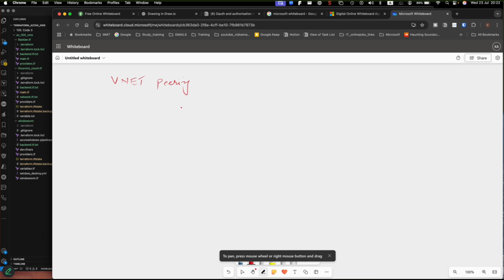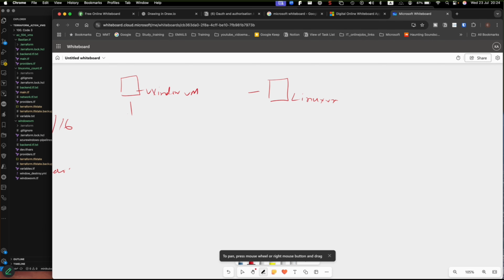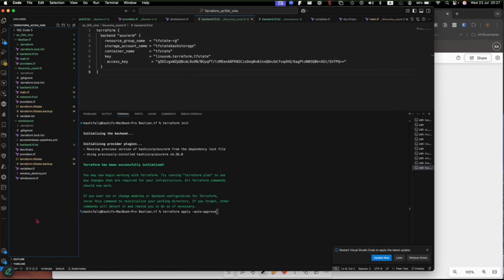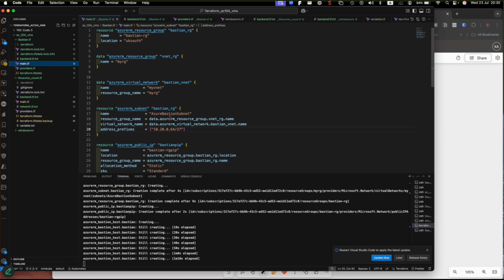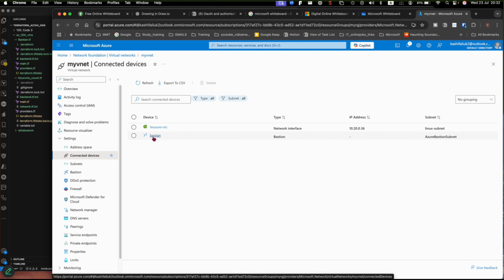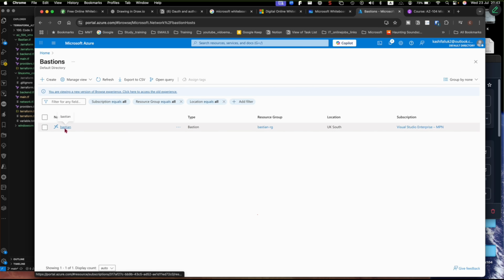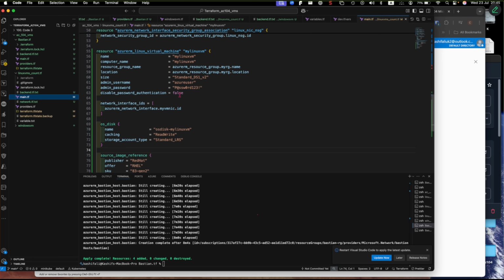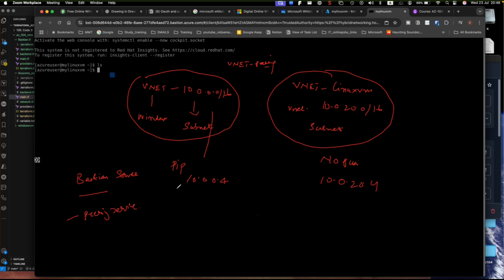Azure VNet Peering Explained | Step-by-Step Lab for AZ-104 + NSG Rules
Learn how to configure Azure Virtual Network (VNet) Peering step-by-step, as required for the AZ-104 Microsoft Azure Administrator certification. In this video, we'll:

Set up VNet Peering between two VNets

Enable bidirectional communication

Configure Network Security Group (NSG) rules for secure traffic flow

Troubleshoot connectivity using effective security rules

🎓 Perfect for AZ-104 aspirants, IT admins, or anyone working with Azure networking!
📌 Watch, learn, and implement VNet Peering with confidence.

📲 Follow @CloudSolder on all platforms!